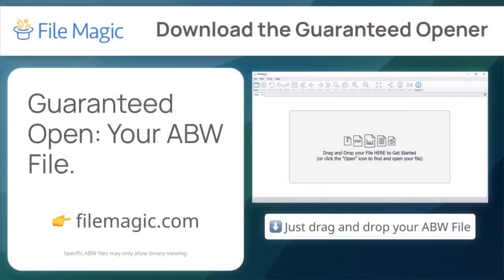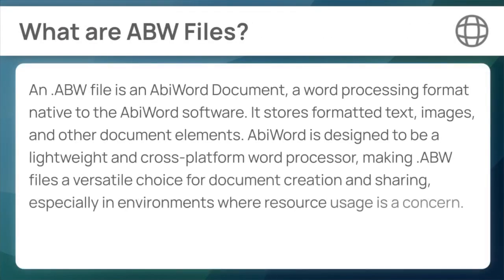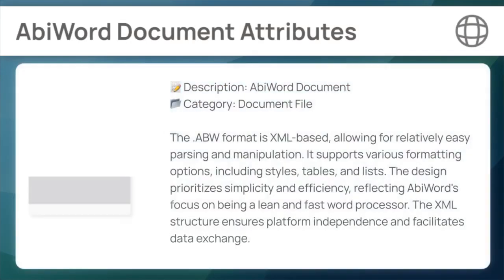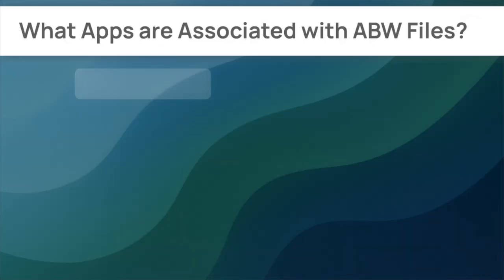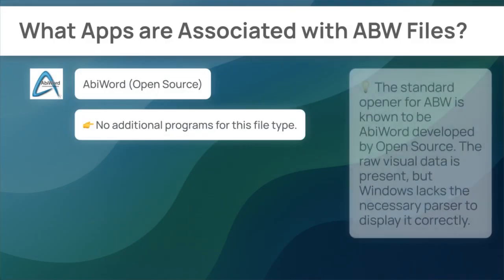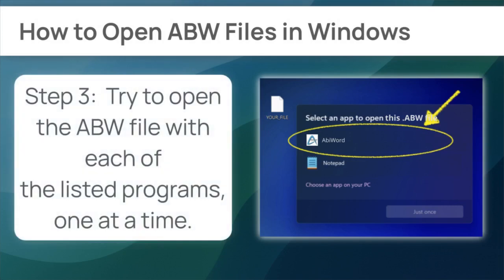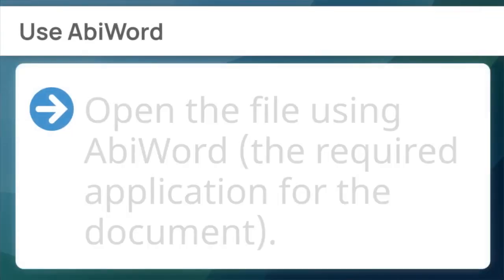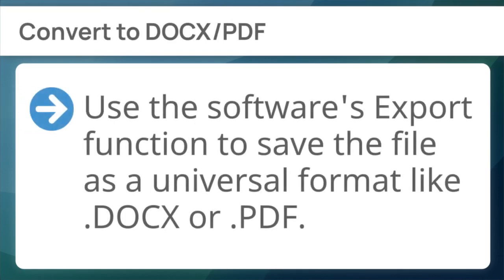Opening ABW Files (AbiWord)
Struggling to open your AbiWord Document format? Don’t worry — plenty of people face the same issue. In this fast tutorial, I’ll show you how to open, view, and repair any ABW file on Windows, even when the format isn’t recognized.

The .ABW format is XML-based, allowing for relatively easy parsing and manipulation. It supports various formatting options, including styles, tables, and lists. The design prioritizes simplicity and efficiency, reflecting AbiWord's focus on being a lean and fast word processor. The XML structure ensures platform independence and facilitates data exchange.

Universal

▶ What We'll Cover:

- Find out what type of data the ABW file holds
- How to Convert to DOCX/PDF
- How to Use AbiWord
- Fix Windows errors that prevent ABW from opening
- Find out when and why the ABW file format was developed
- Repair broken or incorrect ABW file associations
- Identify compatible software for opening the ABW file

Best Apps for ABW Files:

AbiWord (Open Source)

Timestamps:

00:00 - Start Here
00:27 - Opening ABW Files
00:53 - How the ABW Format Is Structured
01:15 - Opening ABW Files
01:55 - Resolving ABW Errors

Compatible software known to open ABW files:

Universal Viewing Application (5-Star): Need a fast solution? File Magic can open ABW files and hundreds of others.